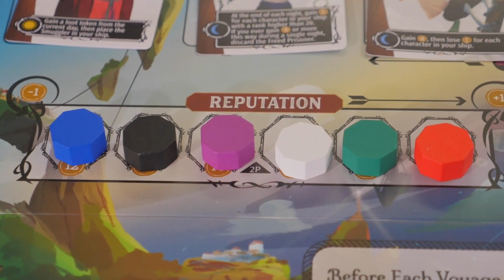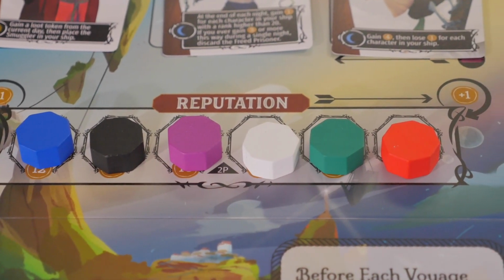Libertalia Winds of Galecrest Viewpoints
Ready for a bunch of differing opinions? The whole crew got together for this video to share their viewpoints on the new board game Libertalia from Stonemaier games.

0:00 - 0:29 Intro
0:30 - 0:56 Overview
0:57 - 3:07 Ryan & Katie
3:08 - 4:39 Will & Sara
4:40 - 6:48 Larry, Melissa, Kevin
6:49 - 9:42 Jonah & Shantelle
9:43 - 10:22 Ending
10:23 - 11:04 Bloopers